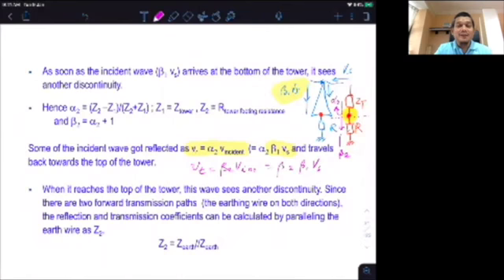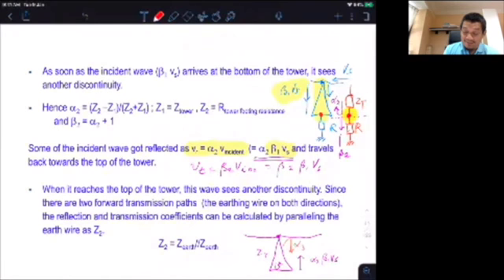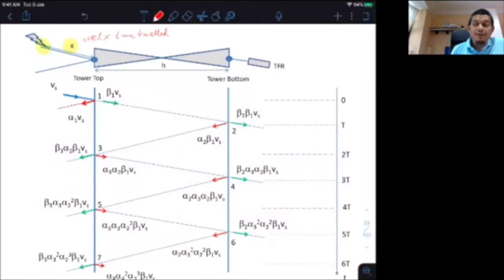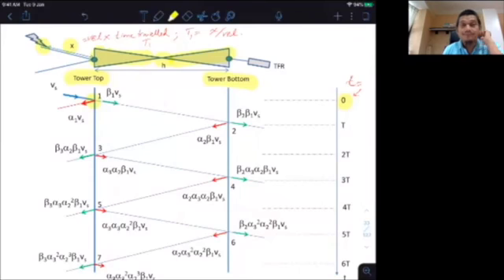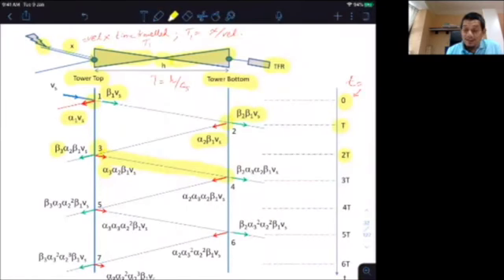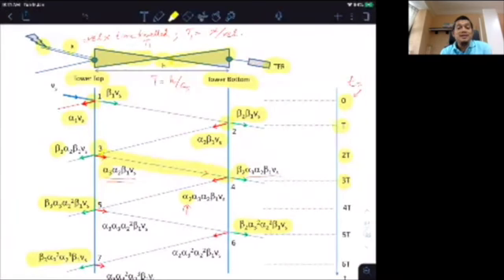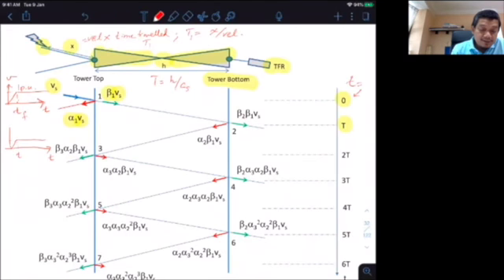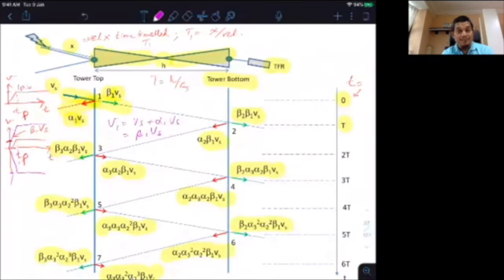Chp 6 Part 5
This video is about Chp 6 Part 5